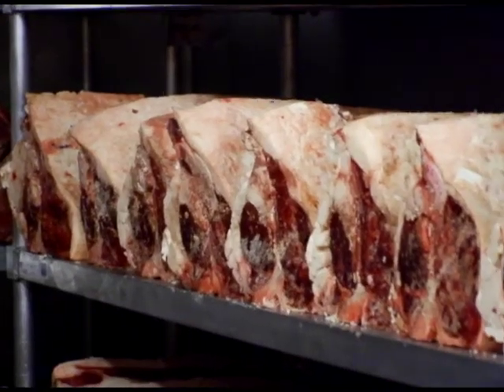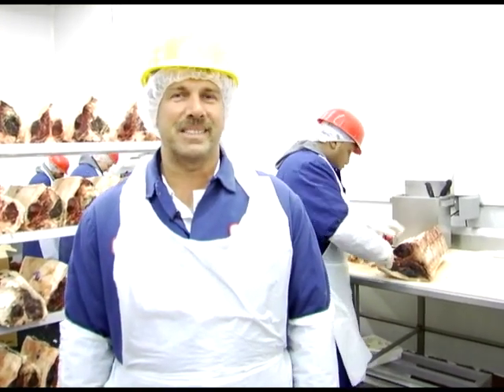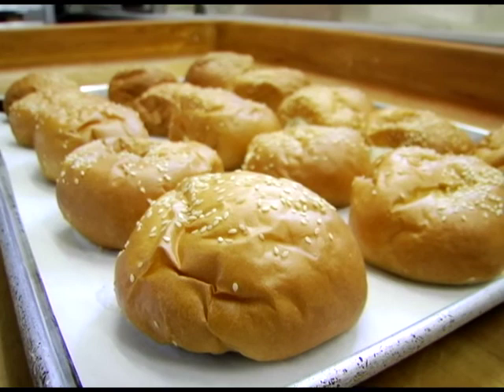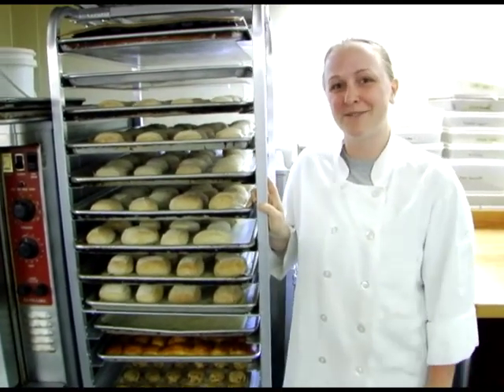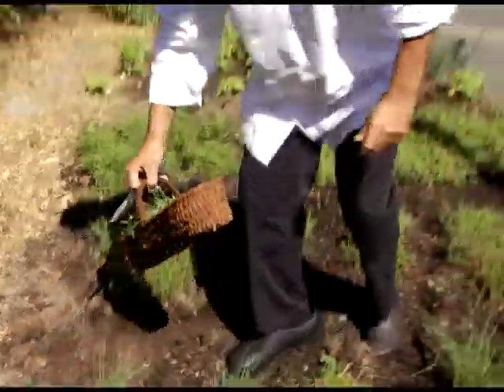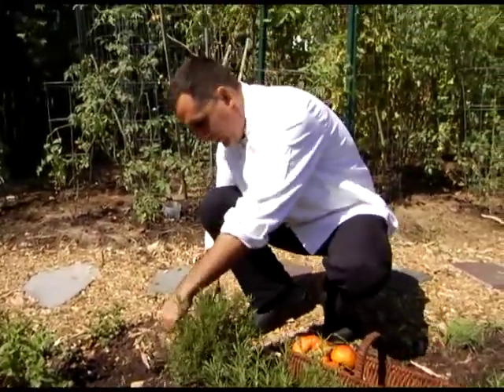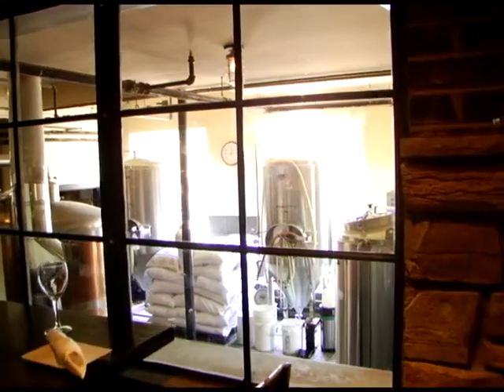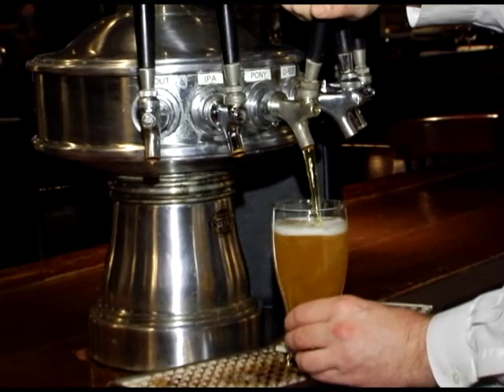Harvest Restaurants Promotional Video